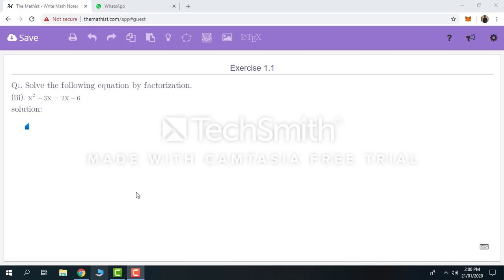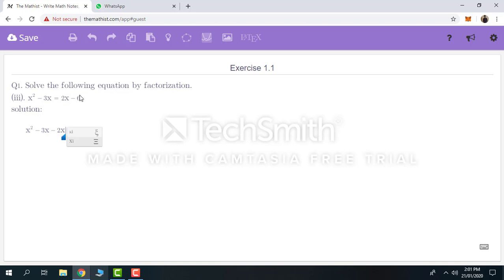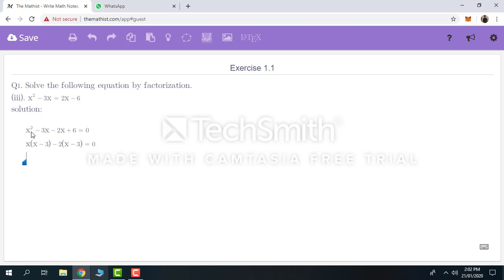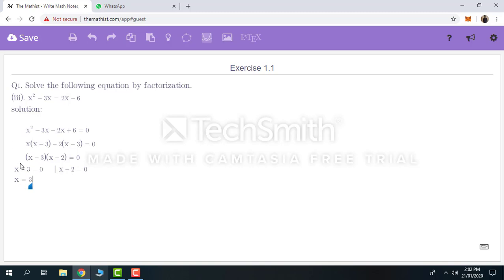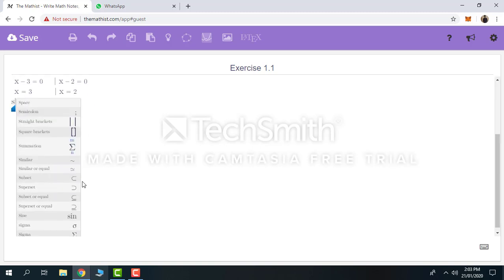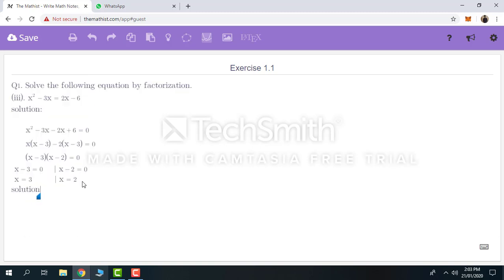Chapter 1 Exercise 1.1 Question 3 DAE Mathematics 123 1st x^2– 3x = 2x – 6 solved by factorization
In this video series i will explain all question of DAE Mathematics one by one. In this video i have explained question 3 of exercise 1.1 of First year Mathematics . I hope you will get benefits from these videos tutorial, I will solve all the question one by one and will upload on my Youtube channel one by one .
Following are the steps if you want to excess me for any query;

"You can meet me between 2.30 pm to 7.pm at Step up academy 27 area Wah Cantt" .